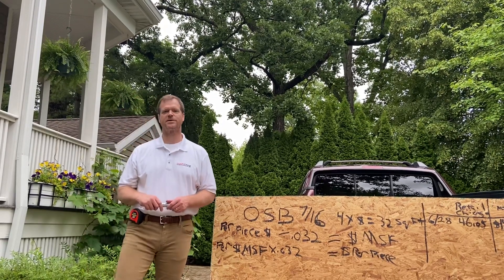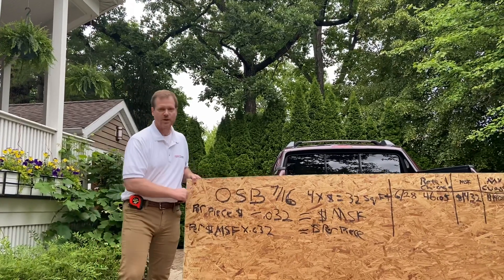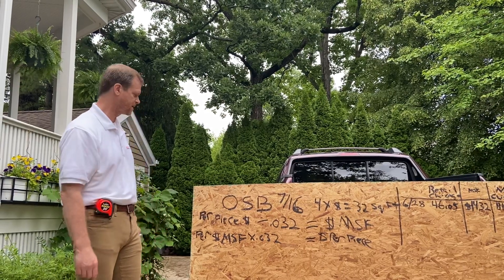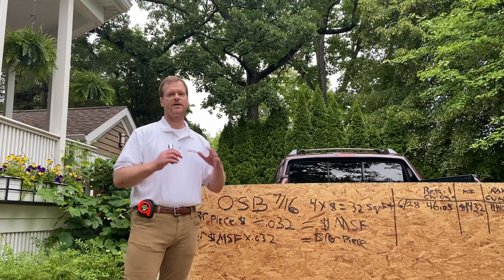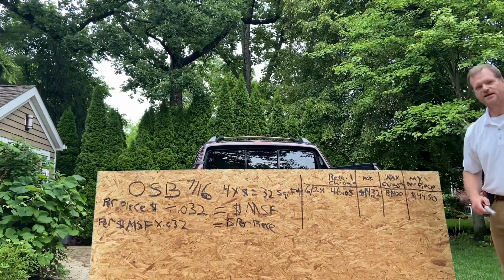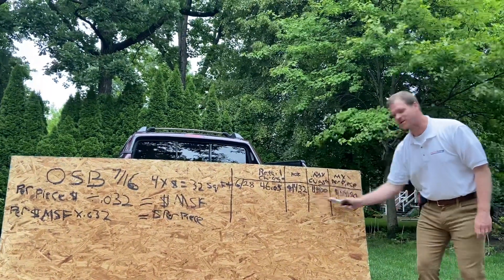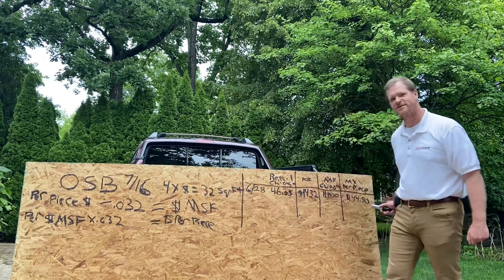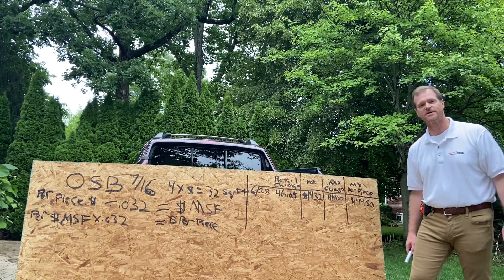Lumber and OSB prices changing? I buy a piece of OSB and show how to convert $Per Piece/$Per MSF#OSB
Lets break down lumber prices and OSB Prices using an actual piece of 7/16" OSB and a large Sharpie marker.

Lumber, OSB and Economics in the home building supply chain.